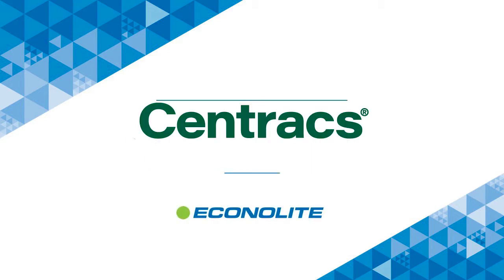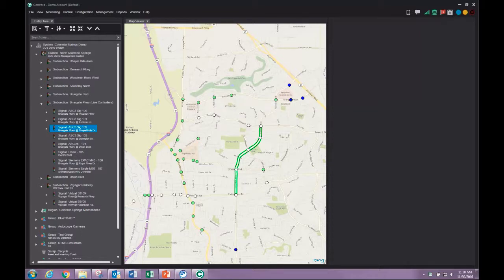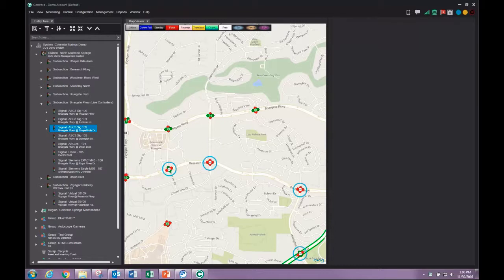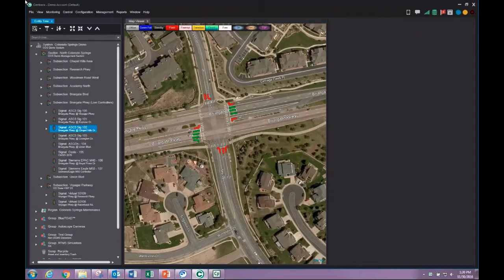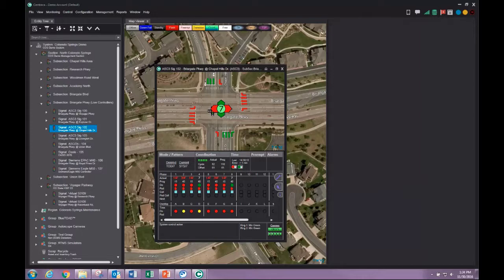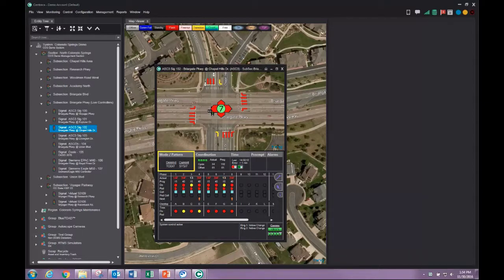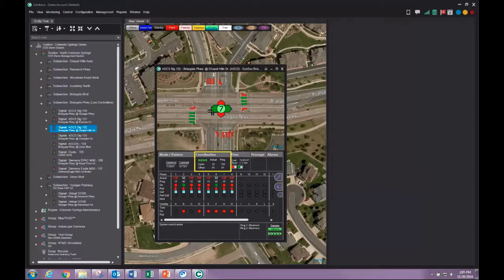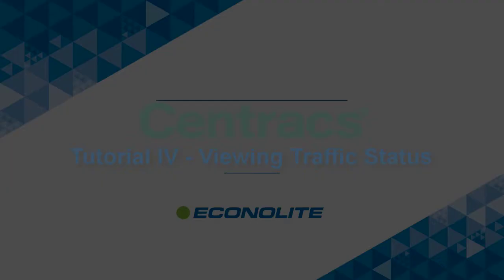Centracs Tutorial IV Viewing Traffic Status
In this video, users learn how to view traffic status in Centracs ATMS.